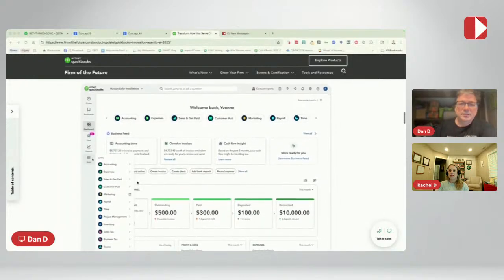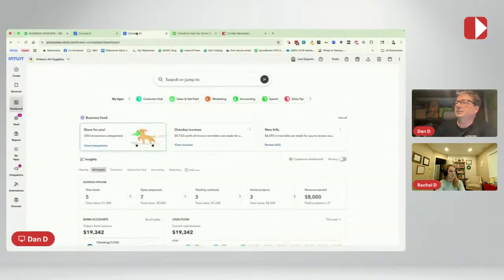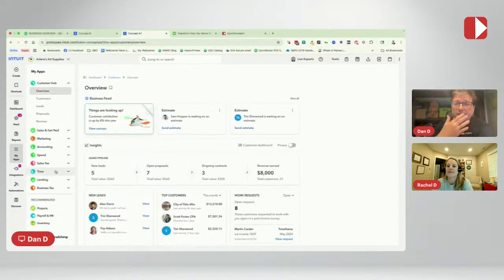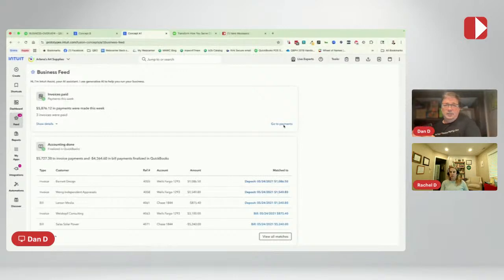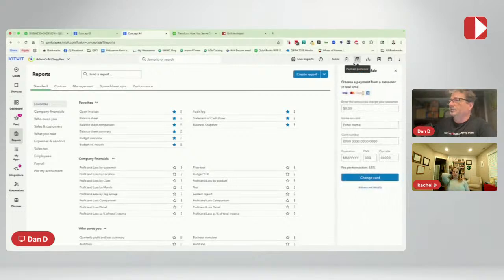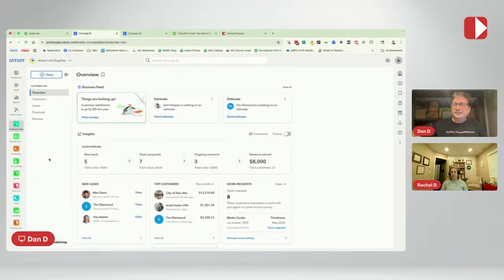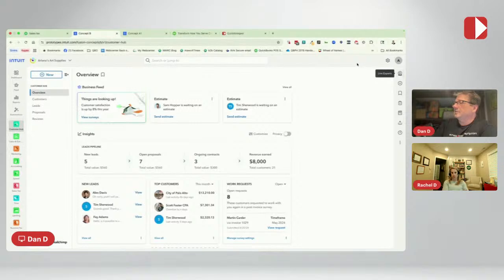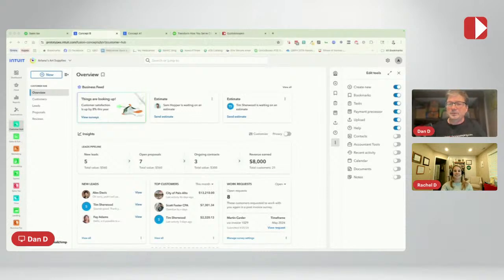New QBO User Interface Testing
If there's anything Accounting Pros like, it's change (NOT) Intuit has been rolling out a combined new shiny user interface, and they are A/B/C Testing it out. What does that mean for your clients, and more importantly...you as accounting professional.
Turn on screen reader support

BOGO: Get QBO Advanced and School of Bookkeeping together!

00:00 Introduction and Greetings
00:34 Discussing Intuit's Recent Announcement
03:32 AI Agents in QuickBooks Online
06:34 New User Interface Prototypes
10:53 Navigational Changes and User Experience
14:58 Feedback and Concerns from Accountants
19:36 Exploring the Business Feed
20:53 Navigating Reports and Integrations
23:27 Automation and Discover Features
24:16 Tools and Payment Processing
26:56 Prototypes and User Interface Changes
31:54 Feedback and Future Updates
38:14 Conclusion and Next Week's Topic